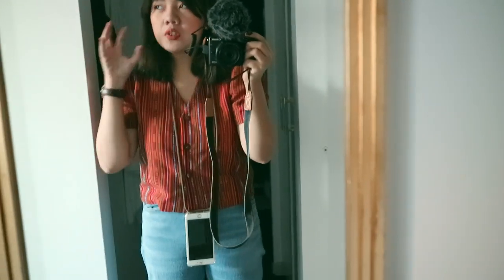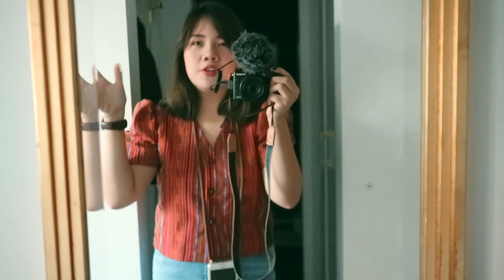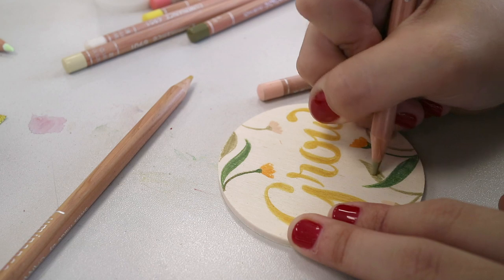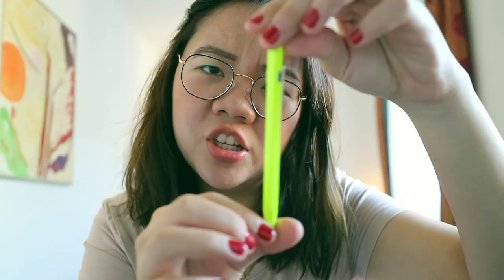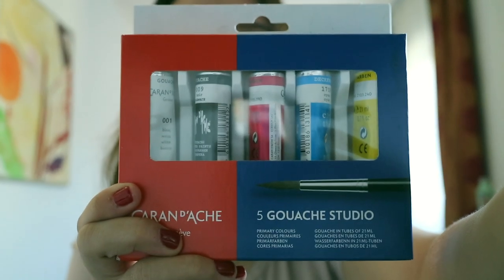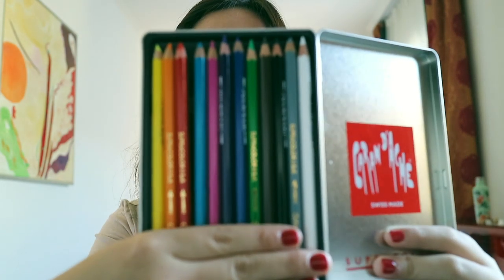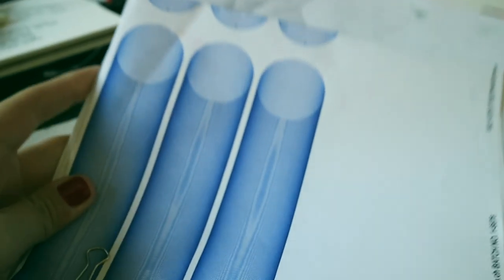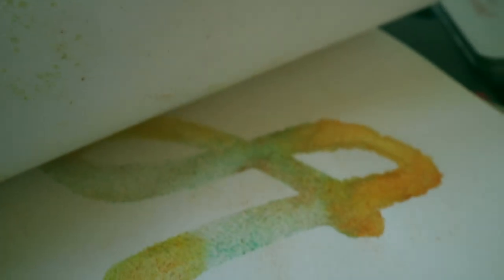Visiting the Caran d'Ache Factory 🇨🇭| Abbey Sy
Visited the Caran d’Ache factory in Geneva, Switzerland! Take a peek on how they make pencils and all the amazing things they do to ensure quality products.

Thank you for inviting me, Caran d’Ache and Art Bar!

☆ ABOUT ☆

Hi! I’m Abbey Sy. I’m an artist, author and creative entrepreneur from Manila, Philippines. My YouTube channel is a peek into my creative life, and a passion project in progress. 🌻

Shot on Canon EOS M3 + 22mm lens